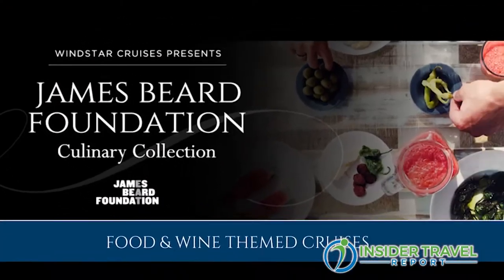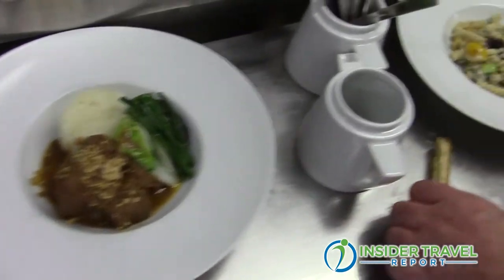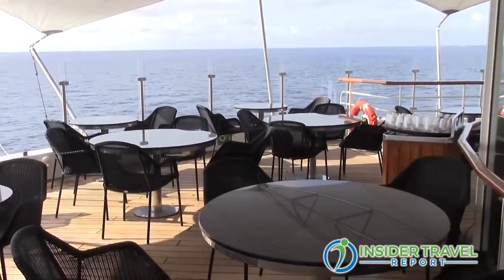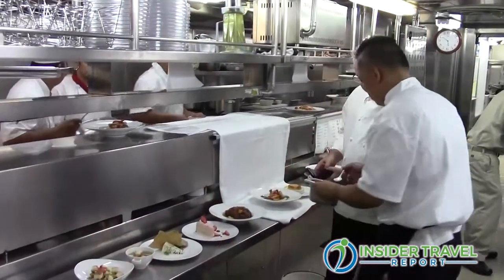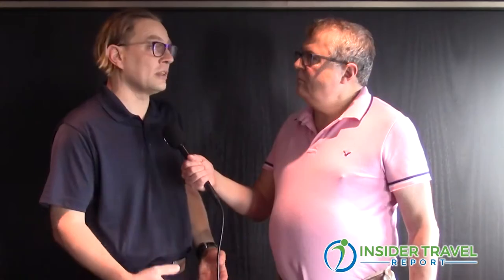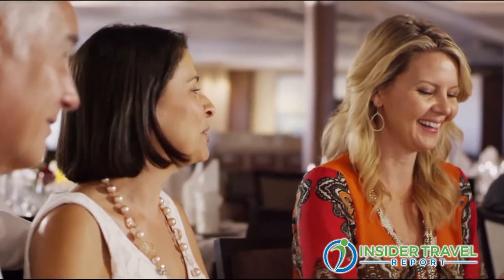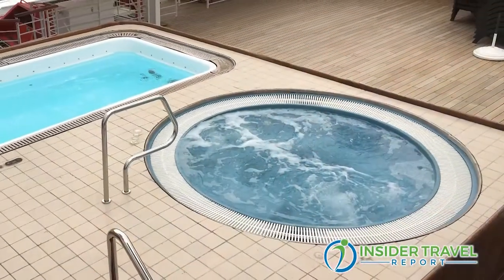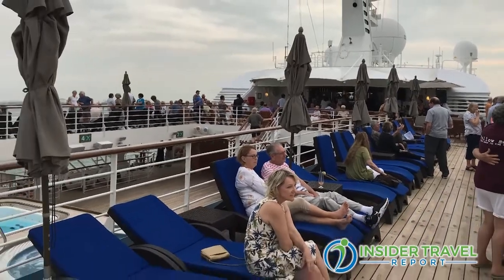Insider Video: A Tour of Windstar’s Star Legend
Join Chris Prelog, Windstar’s vice president of fleet operations, for a quick tour of Star Legend, the motorized yacht. Prolog takes you through the major public rooms, lounges and dining venues of the ship to show you the Windstar Experience.